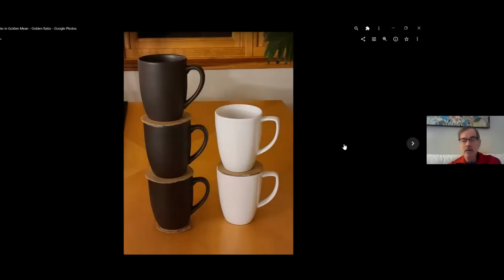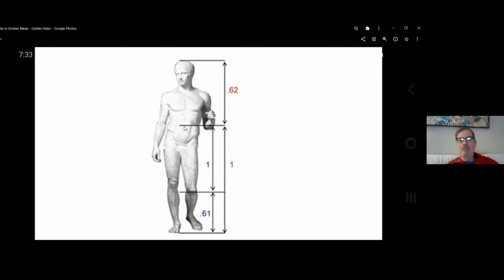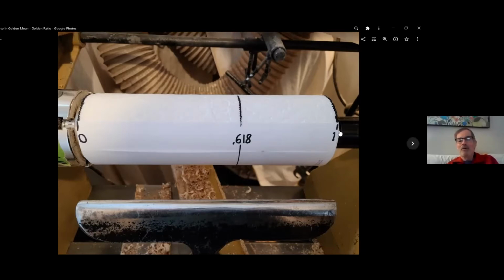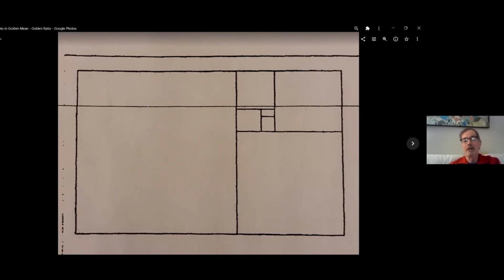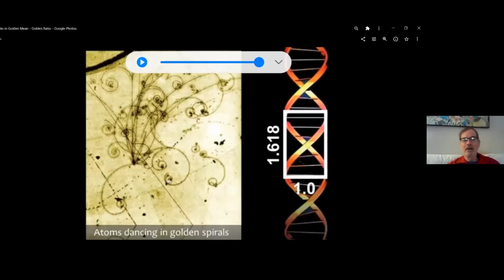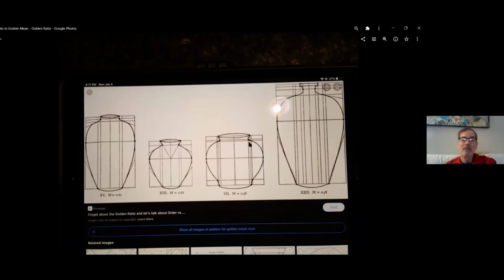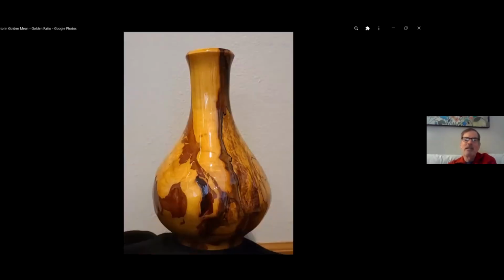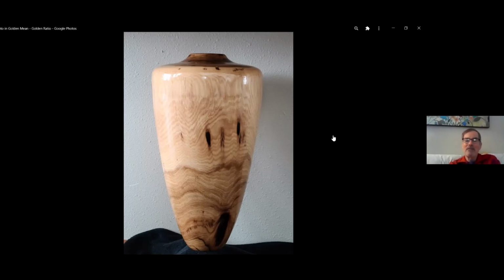Ray Hamilton on the Golden Ratio (Mean) - February 2021 Quad Cities Woodturners Zoom Meeting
Dr. Ray Hamilton describes the golden ratio.  He presents examples on the human body, in nature, architecture, and of course, woodturning!